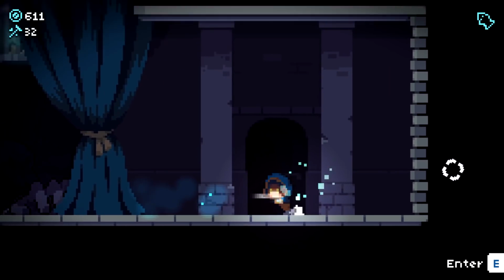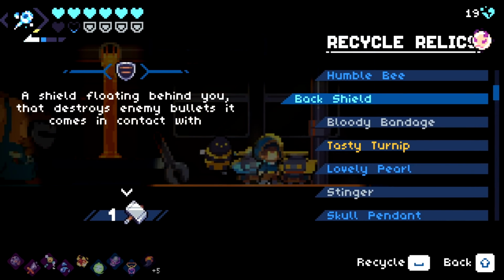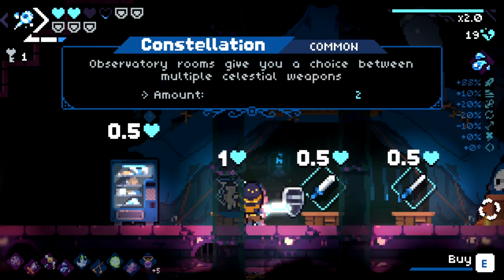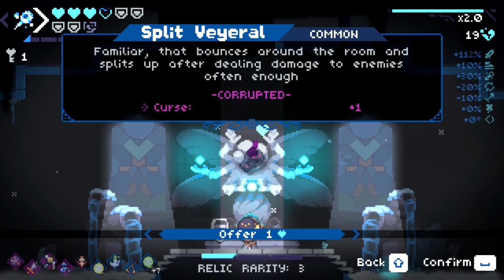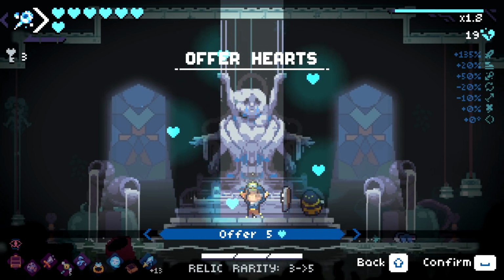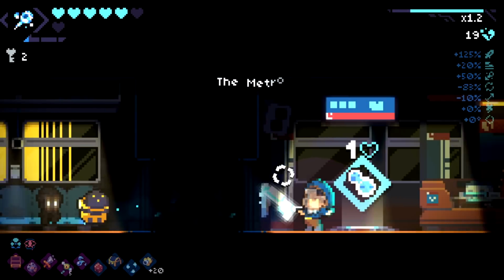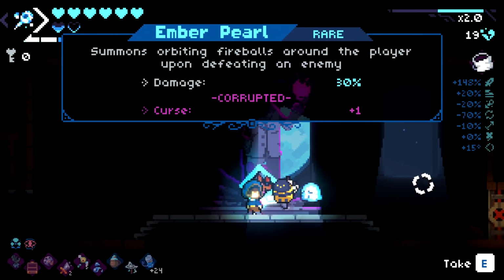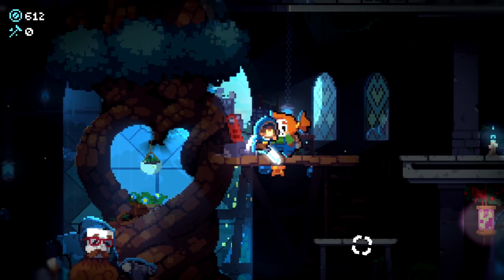-80% Fire Rate! We fire one shot every CENTURY... | Revita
Today we hop into the brand new Revita update, the biggest one the game as ever seen! With over 40 new relics, new secrets, NPCs, and a new floor with a final boss, we have so much to uncover and learn about the secrets in the clocktower. Join me as we explore it all and enjoy my favorite roguelike of 2021, Revita.

You can buy Revita on my Nexus store!

| SOCIAL LINKS |

| PROMOTIONS |

| MUSIC |